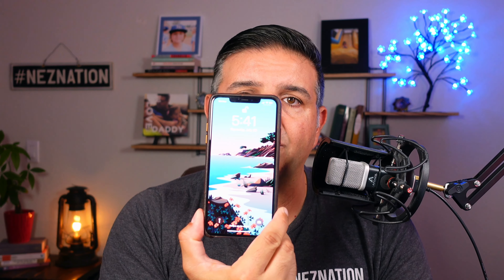How To Get Clients on TikTok, YouTube Shorts and Instagram Reels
How To Get Clients on TikTok, YouTube Shorts and Instagram Reels. If you want to get clients on these powerhouse platforms: TikTok, YouTube shorts and Instagram Reels, even Stories too - then you need to watch this video over and over, share it with a friend, someone you know who runs a client services business, or even a product based business, because I break down exactly what the best methodology for getting clients on TikTok and more.

▶Get Your Personal Brand That Earns You Money Today, right

▶MY VIDEO, PODCASTING AND LIVESTREAMING SETUP

This is a channel brought to you by personal branding keynote speaker and coach, author, podcast host, livestreamer, mindset coach, career consultant, professional speaker, online course creator and writing professor Professor Nez.

To learn how to discover your purpose, communicate your message so that you can impact your audience and bring more humanness to this digitalness - Hit the subscribe button for more brain busting content.